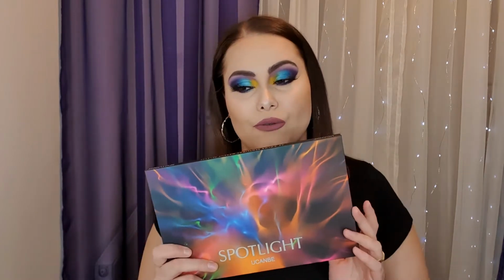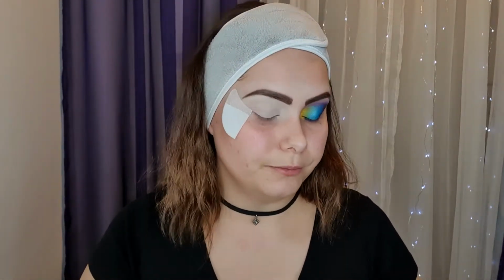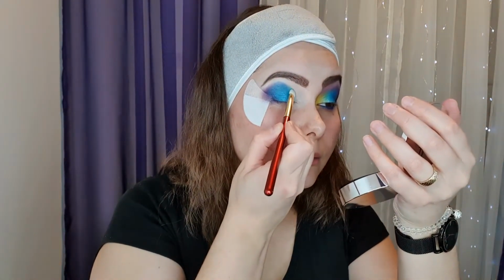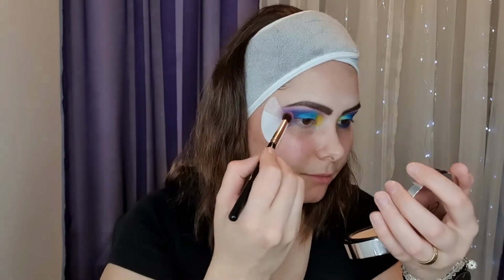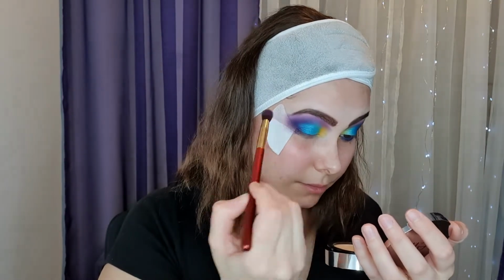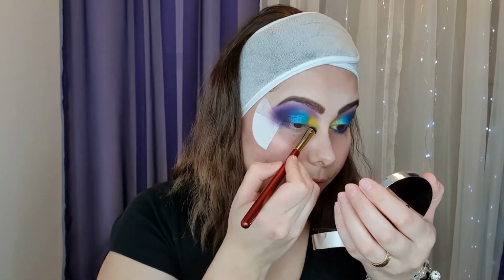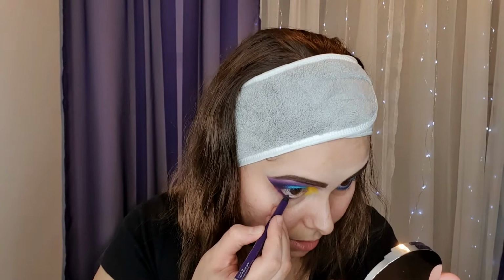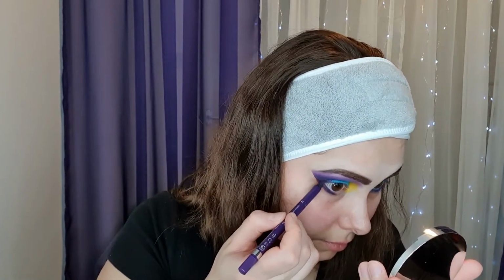UCANBE SPOTLIGHT EYESHADOW PALETTE TUTORIAL + REVIEW | Tropical Eye makeup look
Hi guys, so today I wanted to do something different. Because we are still in lockdown ,why not play with some colors?

If you liked this video please give it a thumbs up 💖💗

UCANBE Spotlight Eyeshadow Palette

Other makeup products used in this video:

Niré Beauty brush set
DUcare Makeup Brushes Set 15Pcs
Sunkissed Hello Sunshine Matte Bronzer
SunKissed 4 Colours Diamond Dust Shimmer Compact Highlighter Palette
100 PCS Eyeshadow Pads,Eye Shadow Shield Protector Pads
False Eyelashes 10 Pairs 3D Mink Lashes Handmade Natural Thick Eyelashes Reusable Cruelty-Free Eyelash Set - Contains Tweezers (G604)
Real Techniques Everyday Essentials Makeup Brush Complete Face Set

Wilko:
Body Collection Illuminating Foundation- Light Beige

Revolution Makeup and Makeup Obsession:
I heart Revolution Coconut scented baking powder
Revolution Conceal and Correct concealer - peach
Revolution Ultimate Eye base  eye primer - Light
Revolution matte liquid lipstick - bouquet 117
Revolution Pro Visionary Gel Eyeliner  -azure
Makeup Obsession  So fine brow pencil - dark brown
Makeup Obsession Fluffy brows fibre brow gel - dark brown
Makeup Obsession  Stay extra ,extra hold fixing mist
Makeup Obsession Picture Perfect pore blurring primer

Elf :
Total Face Sponge
 BITE-SIZE FACE DUO blush - spiced apple

Savers:
True Professional Powder Brush
True Professional Blusher Brush

Rimmel London - Scandal Eyes Waterproof Kohl Kajal - 007 purple
L'oreal  Paris Volume Million Lashes Mascara - so couture
Revlon Colorstay Concealer -015 Light

I'm not an makeup artist, and all the techniques I'm using, work for me, personally

Equipment used for filming:

- LED Ring Light 10" with Tripod Stand & Phone Holder -

Editing :
YouCut Video Editor - PRO